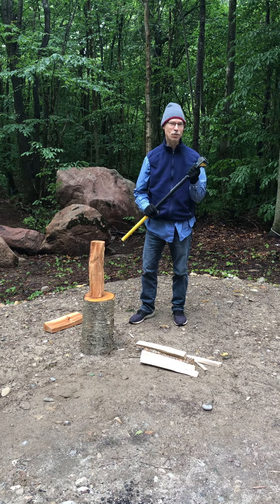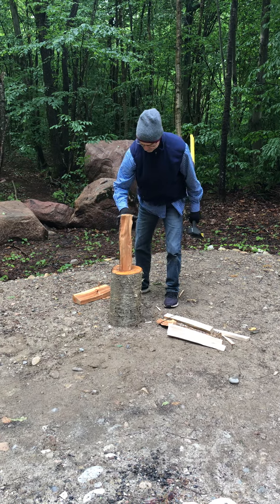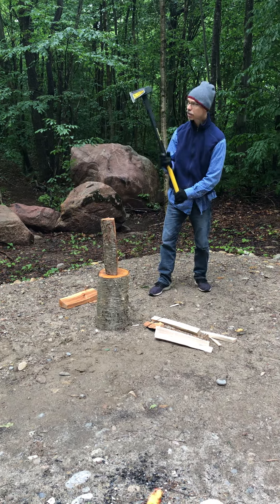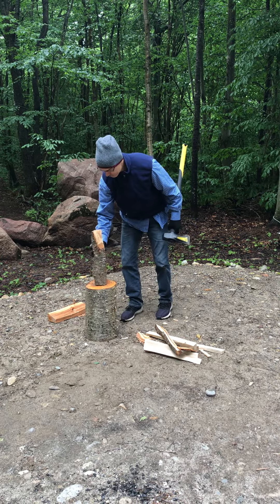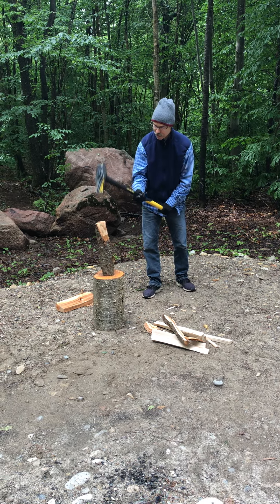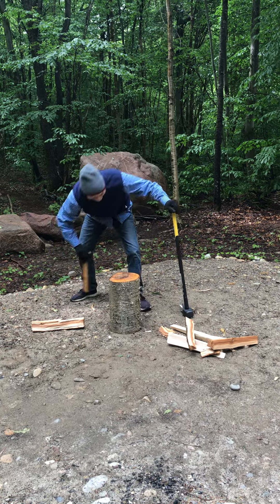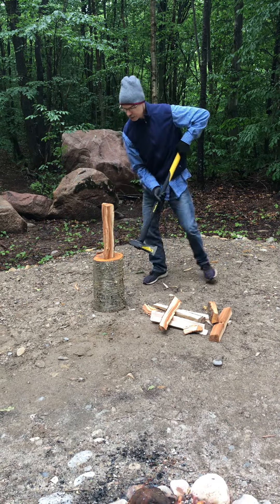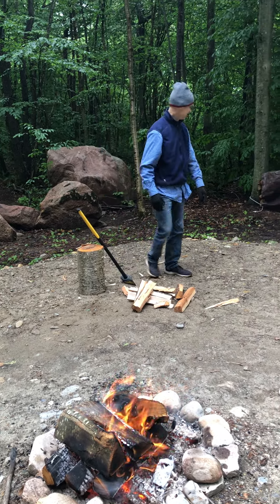Video #87: Suburban man's first time splitting kindling :-)